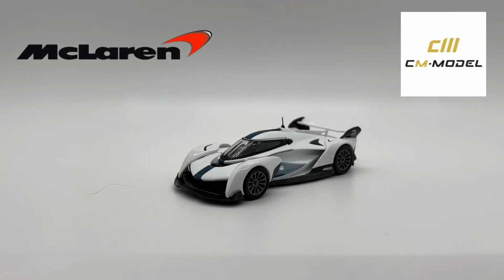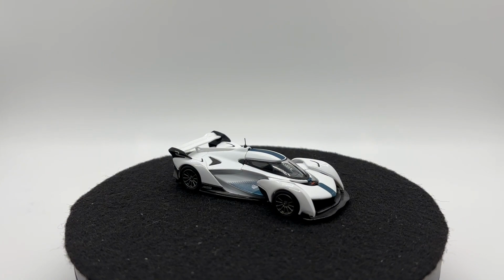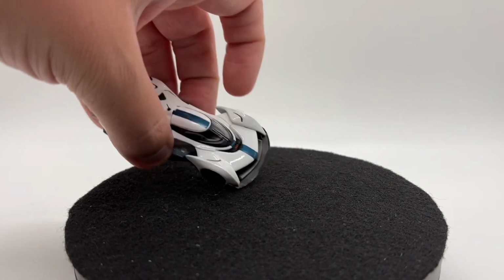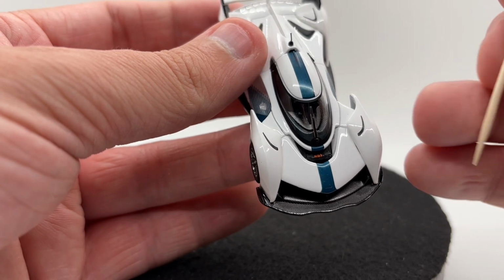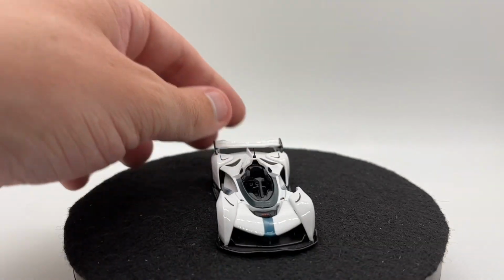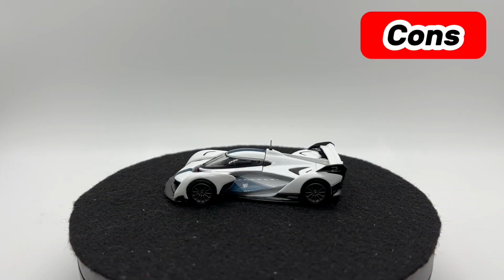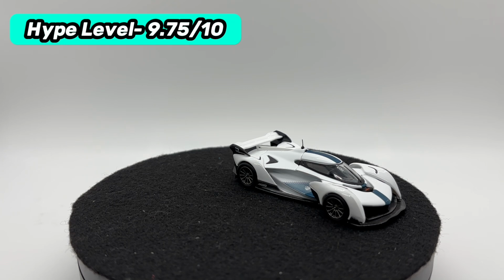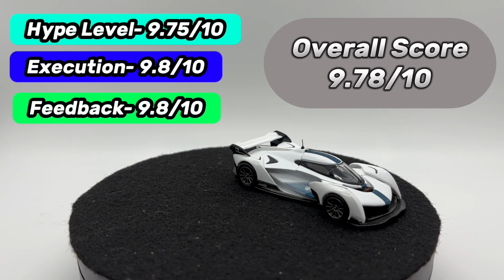McLaren Solus GT by CM Model 1/64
The McLaren Solus GT by CM Model in 1/64 is here and the details are incredible! Are they worth paying more though? Hot Wheels has a decent Solus GT casting for only $1 and the casting will go premium later in 2025, so with that is this CM Model version really worthy of a $25 price tag? Lets take a close look and find out!